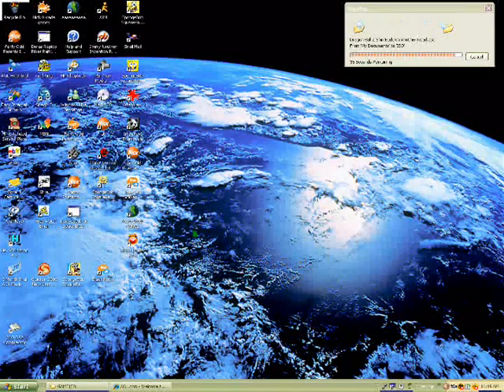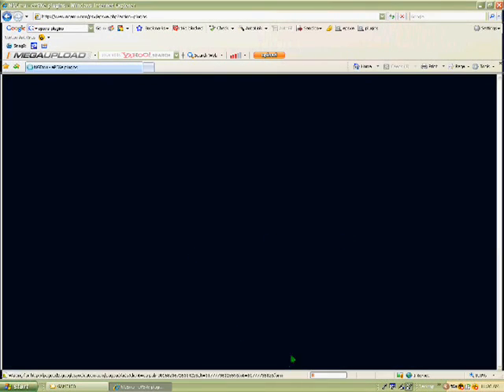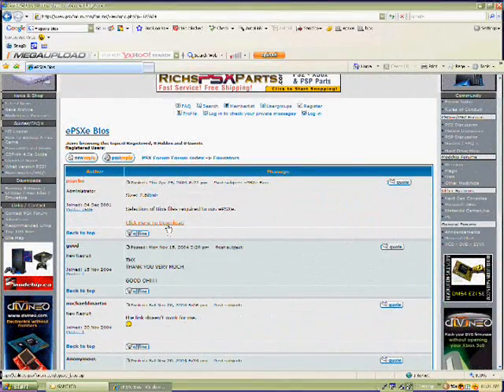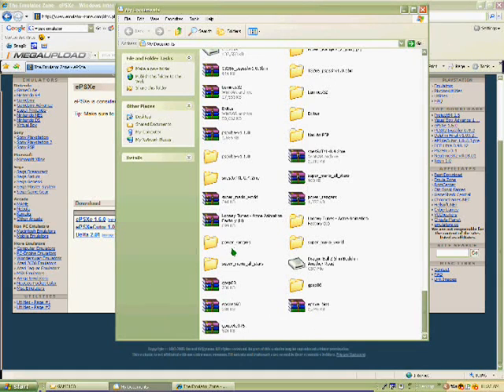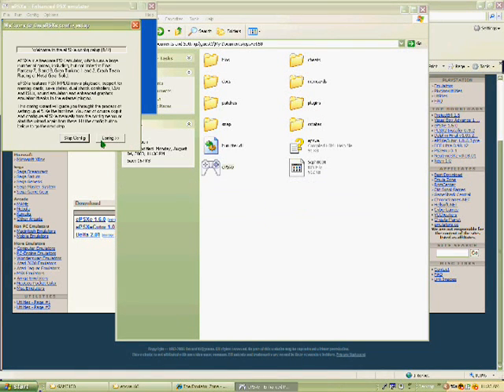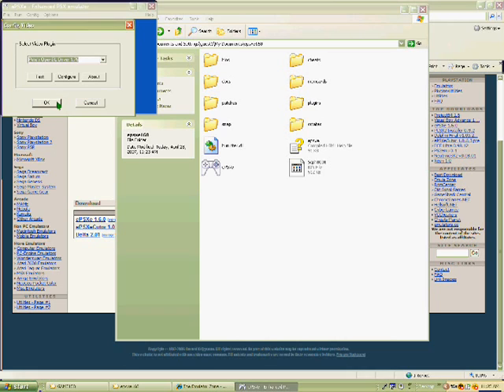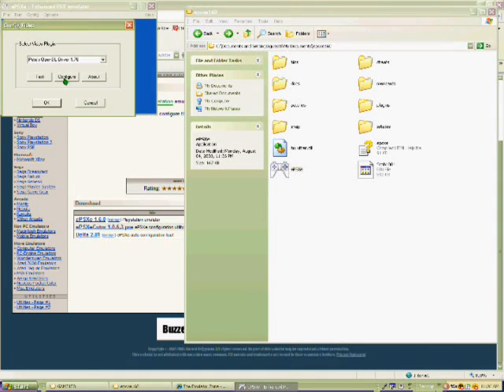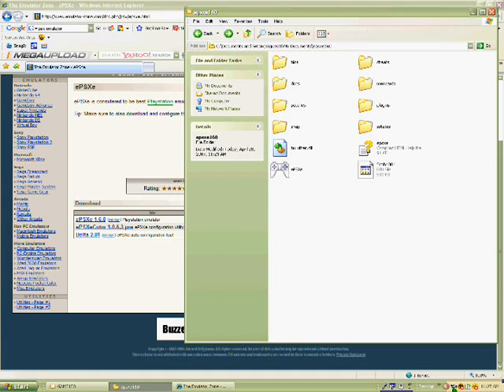tutorial (again ( : psx emulator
search in google type in snesorama it should be called snesorama community

FULL SCREEN IS BETTER!!!